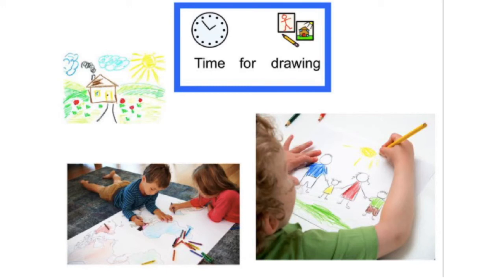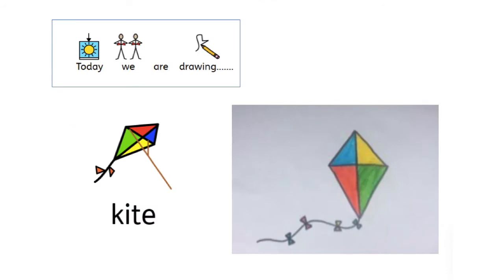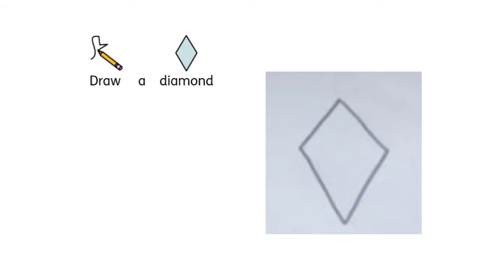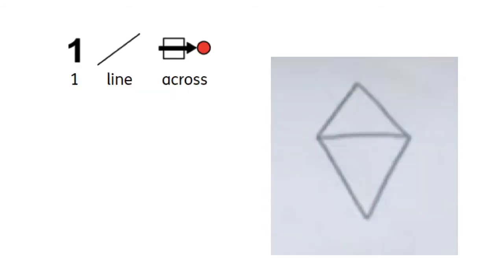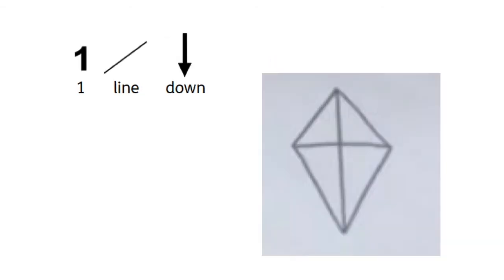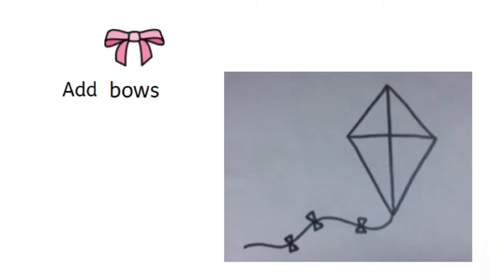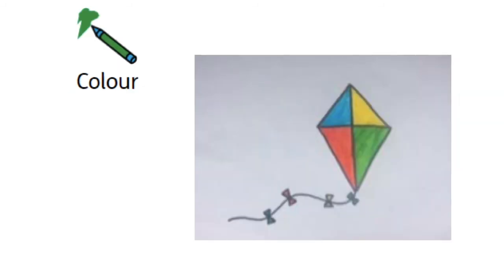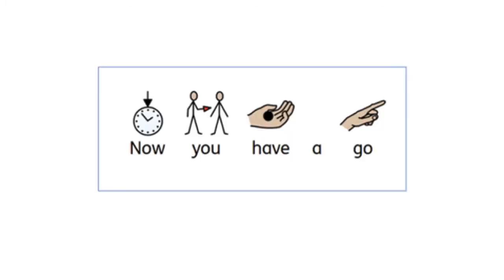Week 5: How to draw a kite